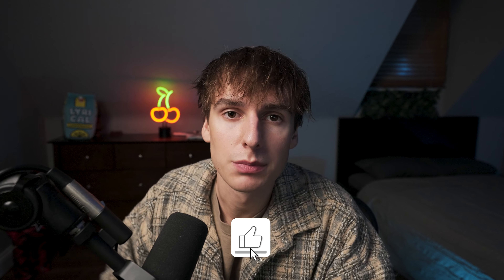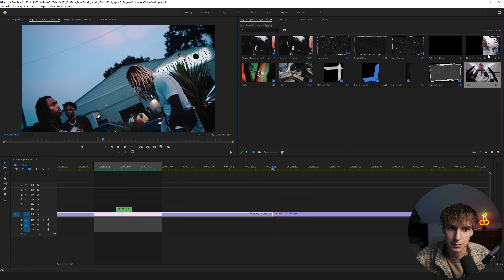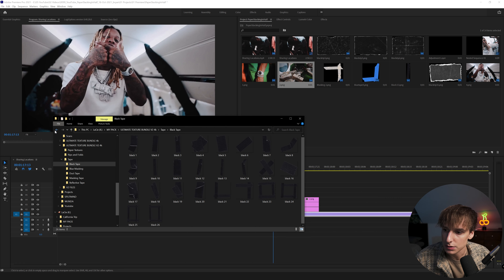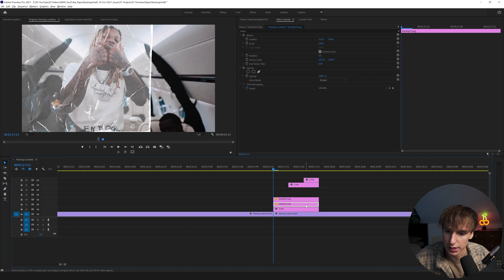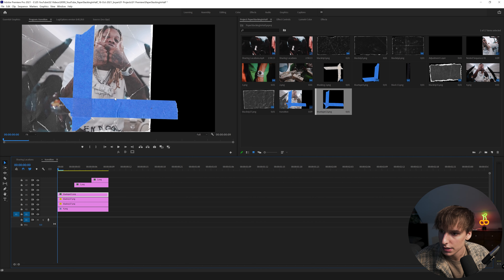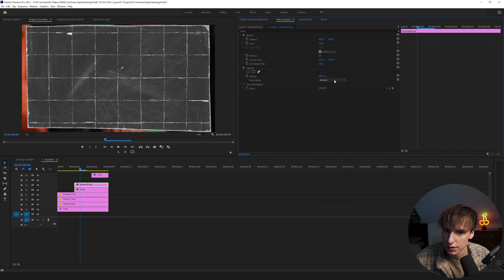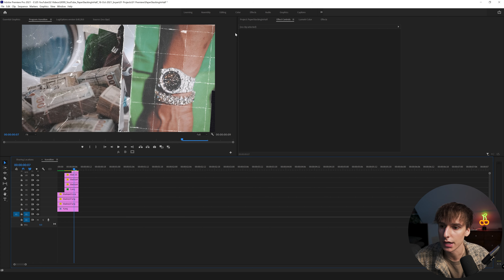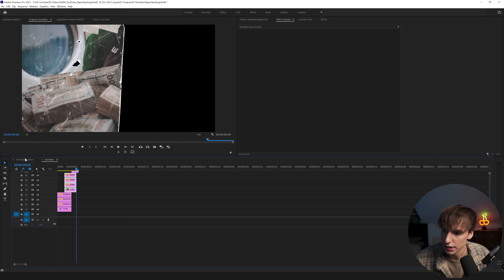CLEAN MUSIC VIDEO TRANSITION (EASY) [PREMIERE PRO]